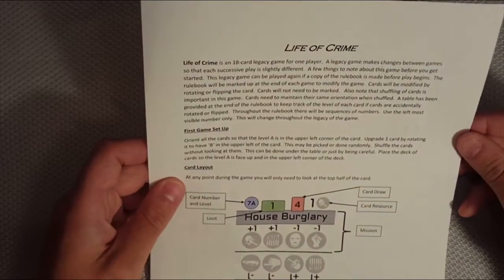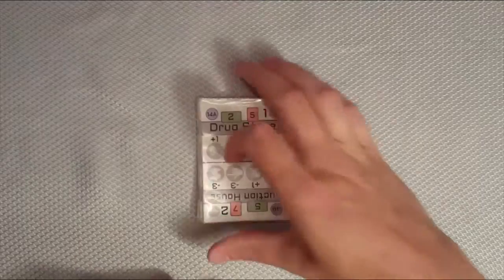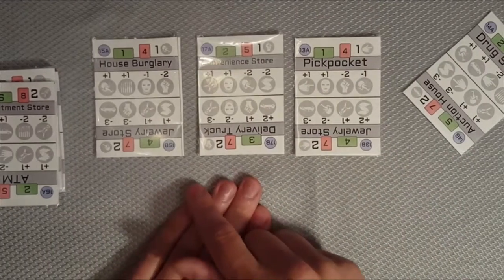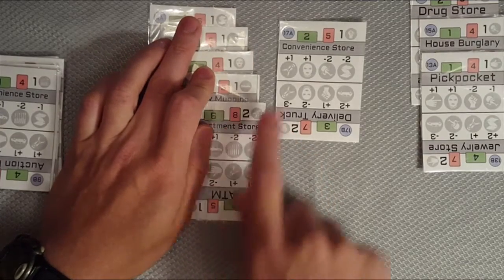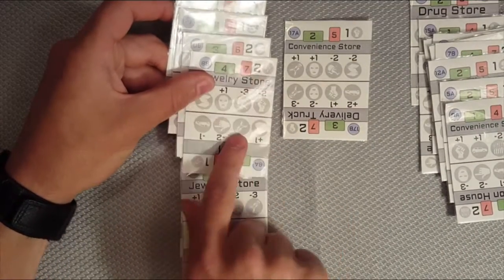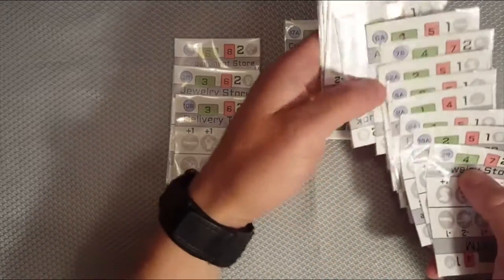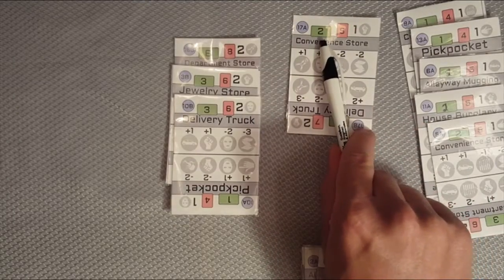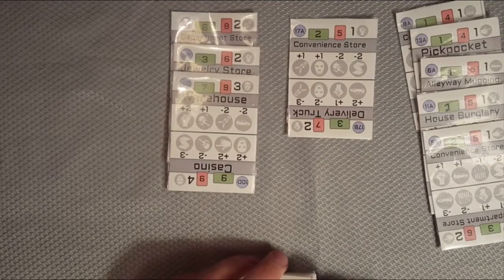Life of Crime - Card Game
Life of Crime is an 18-card legacy card game for 1 player.  Life of Crime is entered into the Button-Shy 18-card contest.